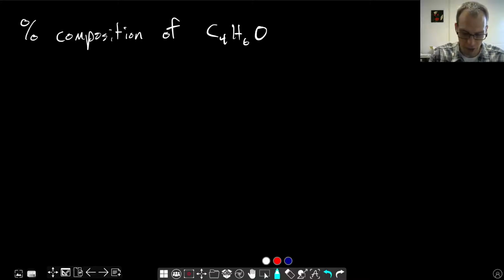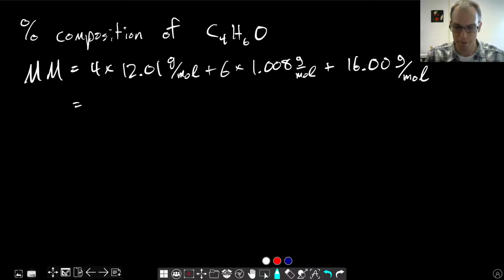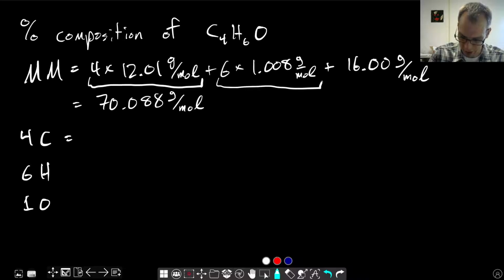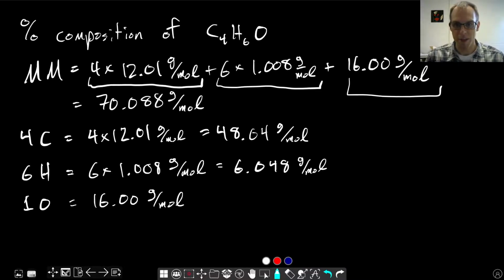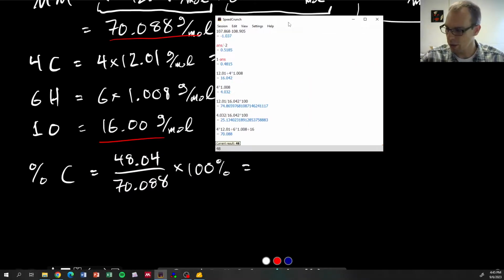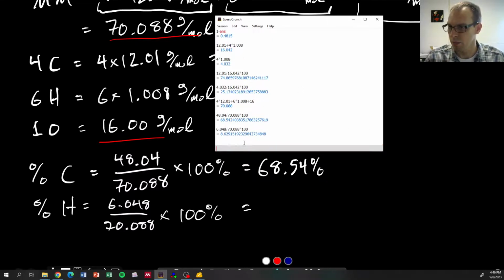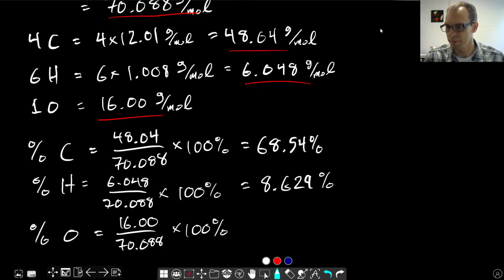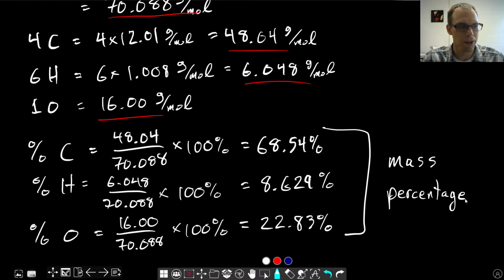Chapter 3: Percent Composition Example | CHM 103 | 040